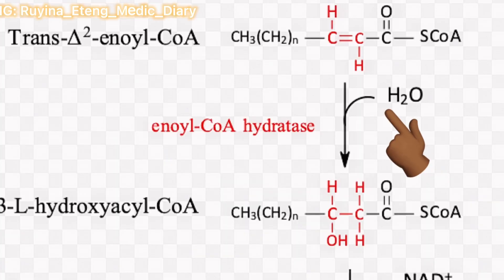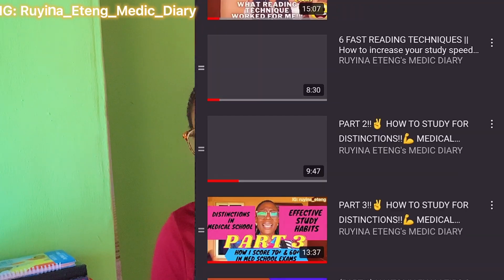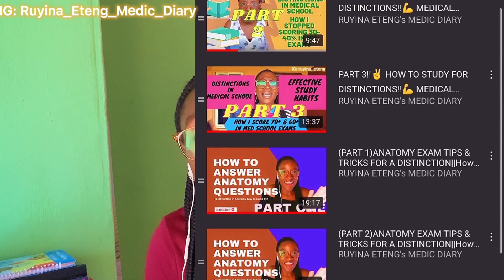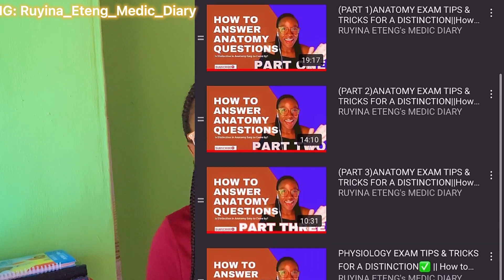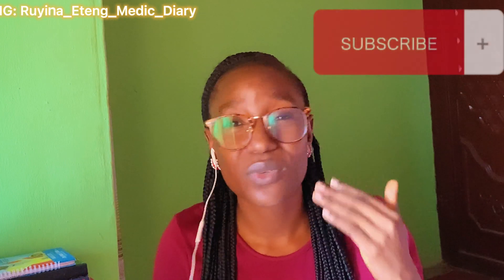BIOCHEMISTRY EXAM TIPS&TRICKS FOR A DISTINCTION✅||How to present your answers in a BIOCHEMISTRY exam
In this video I talked about different possible Biochemistry exam questions and the best way to tackle them to score 70% and above.

(Let her know that you're from me and she will give you a discount)

-How to answer biochemistry exam questions
-How to answer biochemistry questions
-Biochemistry tips and tricks
-how to score distinction in Biochemistry
-how to score distinction in medical school
-First MBBS Exam Vlog
-300L MBBS Student in Nigeria
-Distinctions in Medical School
-Distinctions in a Nigerian medical school
-Distinctions in biochemistry
-How to get distinctions in biochemistry
-Biochemistry tips
-Biochemistry exam tips
-How to answer biochemistry Essay Questions
-how to answer medical biochemistry essay questions
-med school exam tips
-Medical school exam tips
-How to answer biochemistry
-how to answer medical biochemistry
-how to answer exams in medical school
-med school exam

-200lvl Medical Student
-200L Medical Student
-200 level medical student
-300 level medical student
-300 level medical student in Nigeria